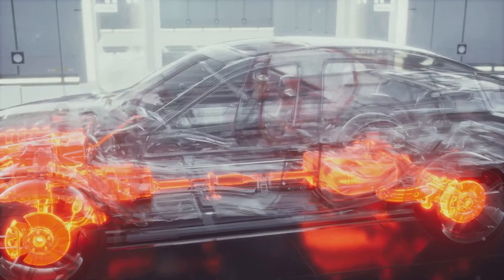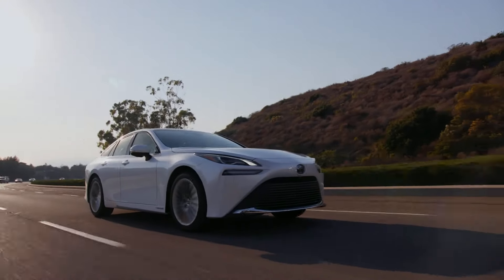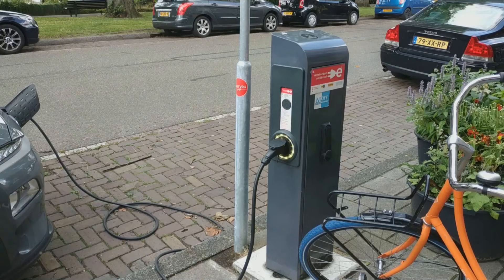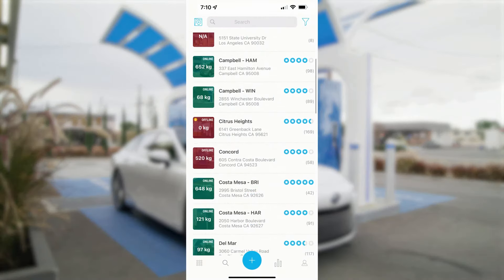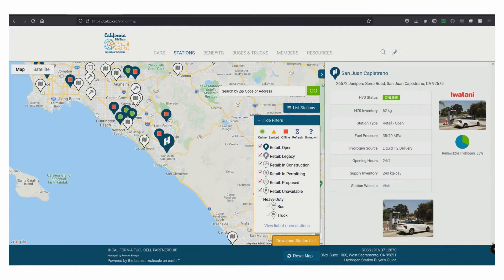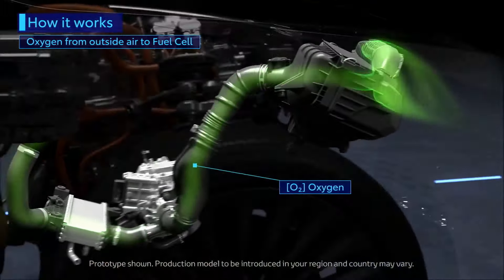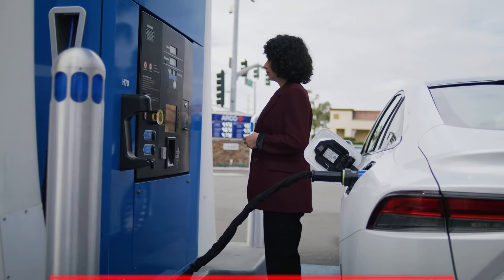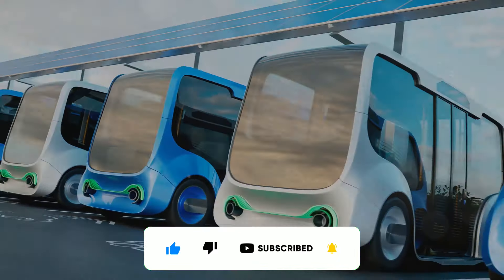Hydrogen Electric Vehicles: Driving the Future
Get ready to dive into the thrilling universe of Hydrogen Electric Vehicles (HEVs) and discover how they could transform the automotive landscape! Join us as we uncover the cutting-edge technology behind hydrogen fuel cells, the incredible advantages of harnessing hydrogen as a clean energy powerhouse, and how these groundbreaking vehicles are leading us towards a sustainable tomorrow. We'll shine a spotlight on the environmental benefits of HEVs compared to traditional electric and gasoline cars, showcasing their unmatched efficiency and zero-emission features. Explore the latest breakthroughs in hydrogen infrastructure, from fueling stations to production techniques, and meet the major players driving innovation in hydrogen vehicle development. Whether you're a car enthusiast, an eco-friendly consumer, or just curious about the future of transportation, this video is packed with essential insights into why Hydrogen Electric Vehicles are becoming a game changer in the pursuit of cleaner air and a smaller carbon footprint. Don’t miss your chance to see how HEVs could revolutionize our approach to driving and environmental stewardship.